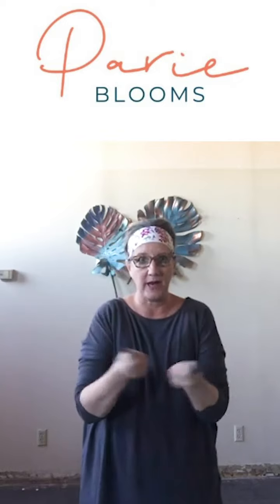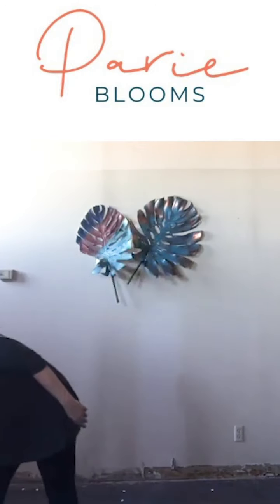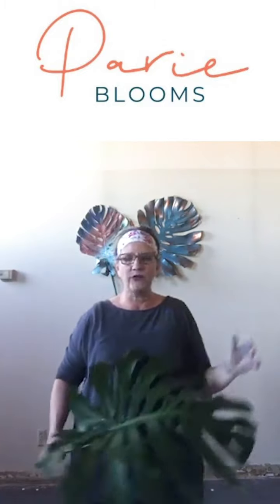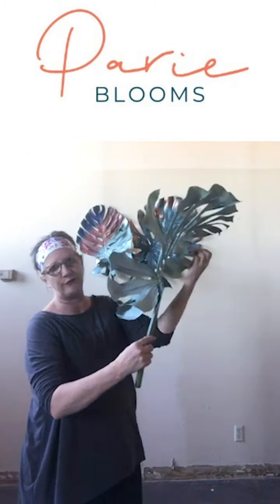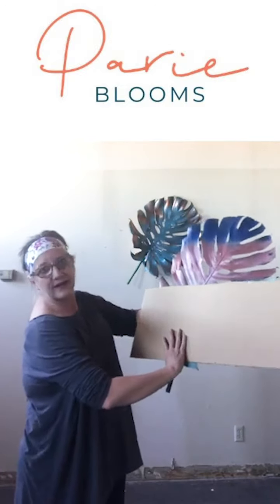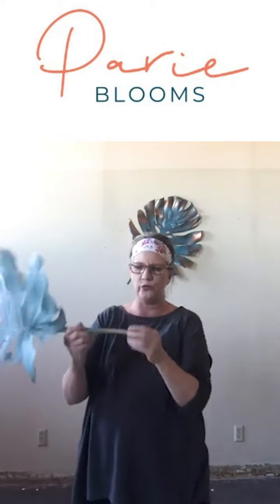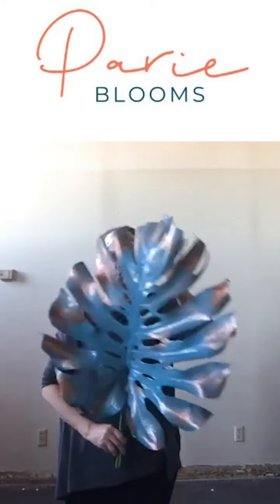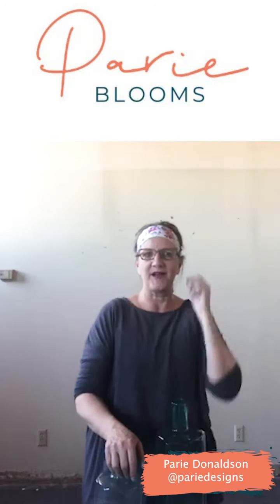ParieBlooms Monstera Final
DIY Painting Tropical leaves with Parie Blooms